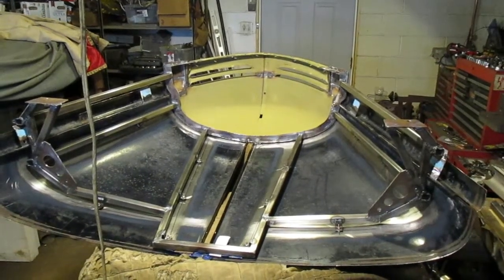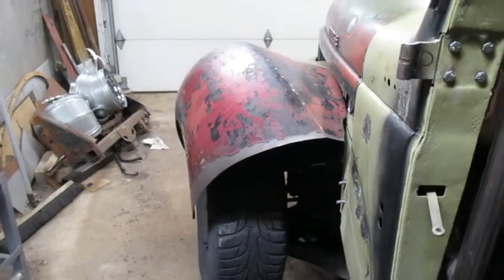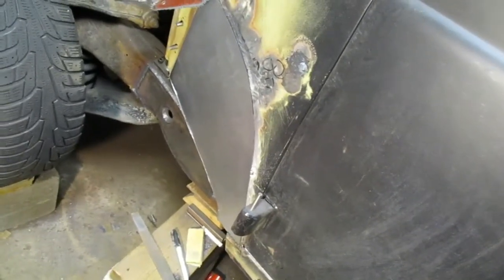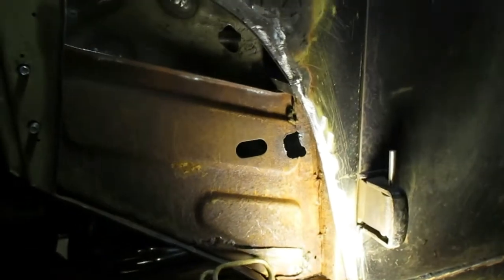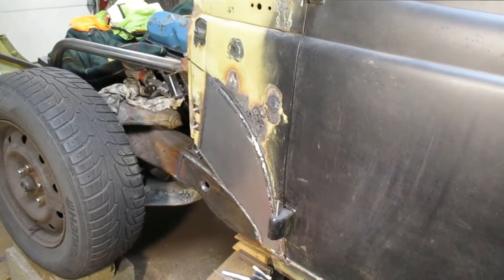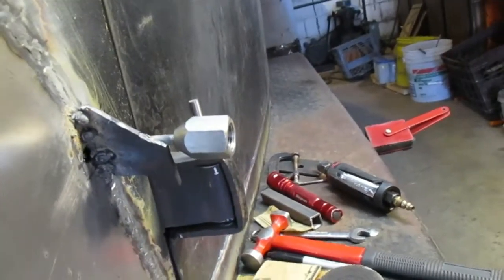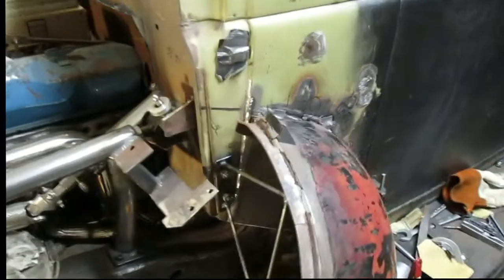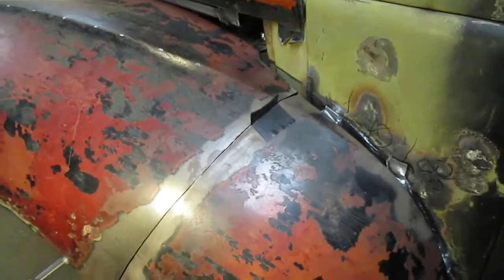Video 47, 1946 Dodge Pickup, Fender Rear Corner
Making the mounting holes and supports for the fender corner.